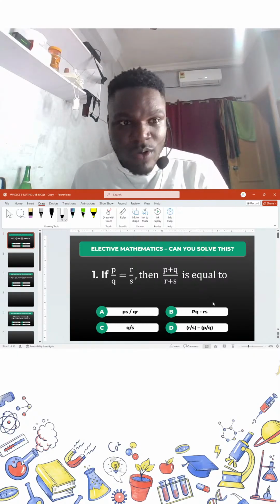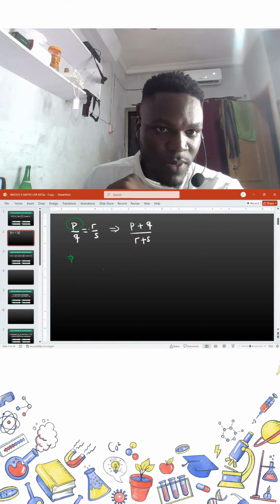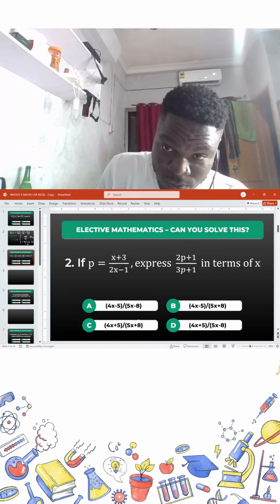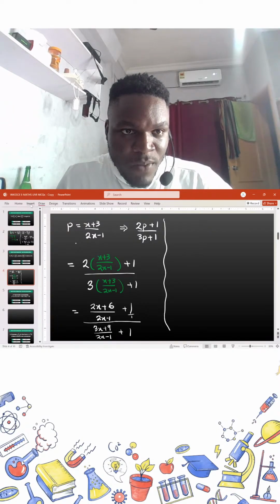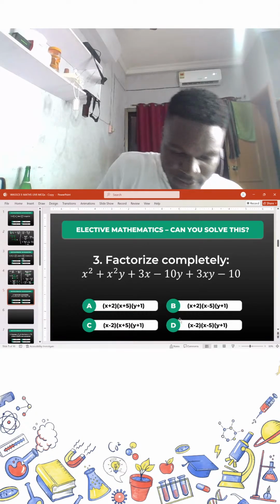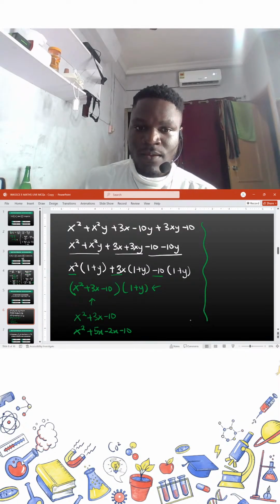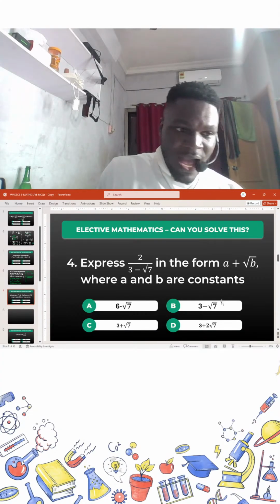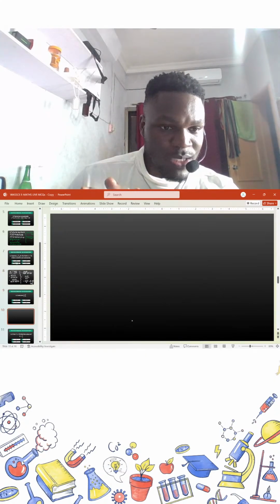Sharking Hour Livestream Episode 7 | Elective Mathematics—Algebra and surds